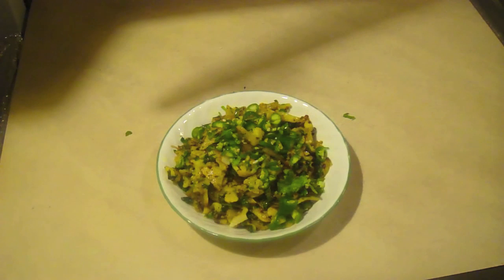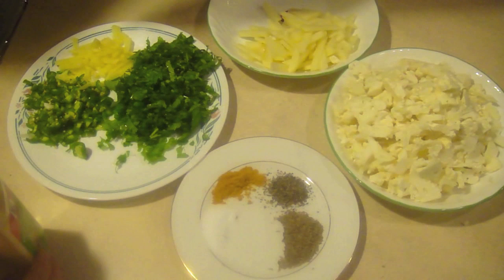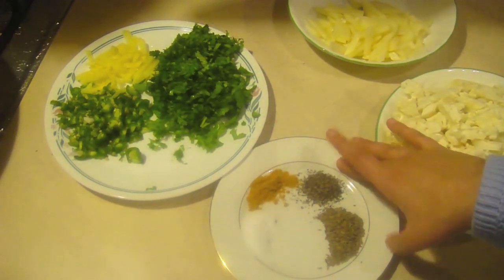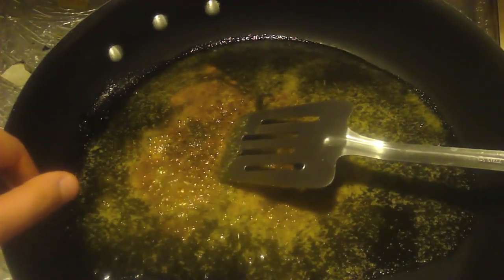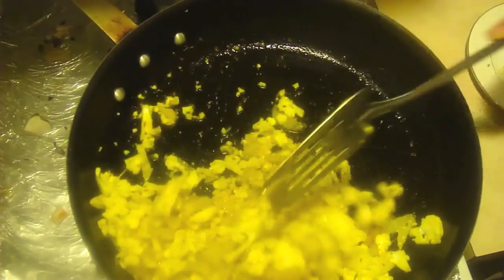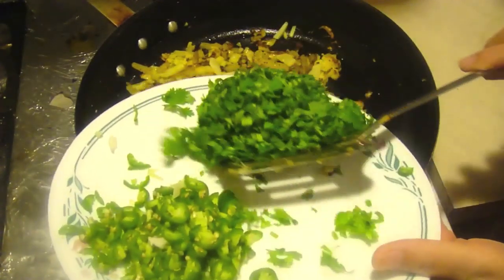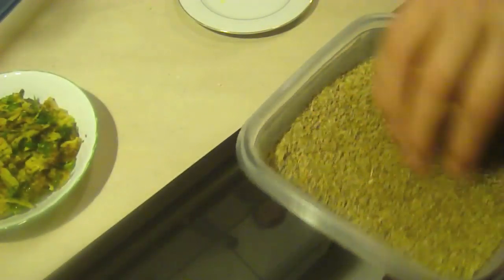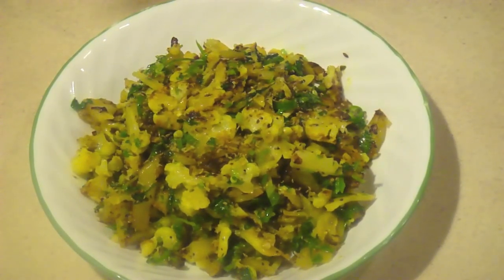Gobi Aloo Pakistani Recipe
OPEN ME:

1/8 cup of Oil
1 spoon of garlic (chopped or powder
.5 spoon of stalk, turmeric and black pepper
1 spoon of Cumin seed
1 small whole cauliflower
1 big idaho potato
Coriander
Ginger
and chili

Leaving the ginger, coriander and pepper cook everything else for 15 mins steering every 2 mins.

then go ahead and throw in the remaining ingredients and serve with out fully cooking the remaining ingredients.